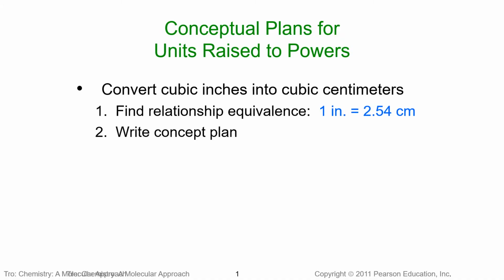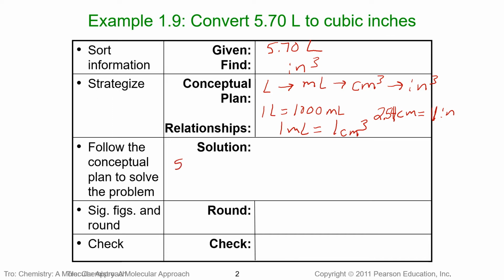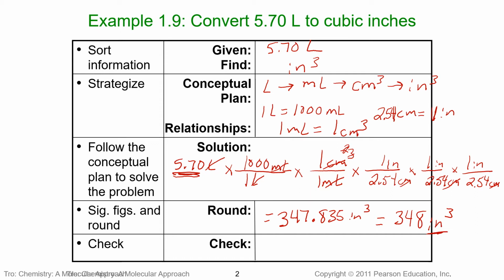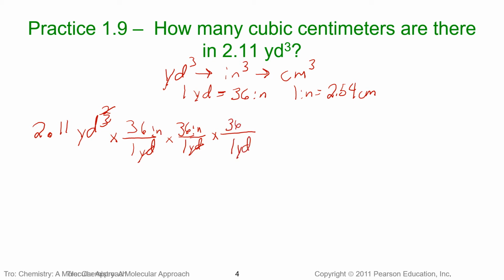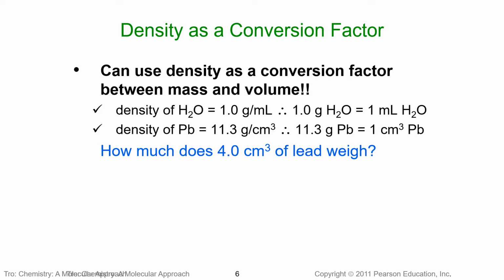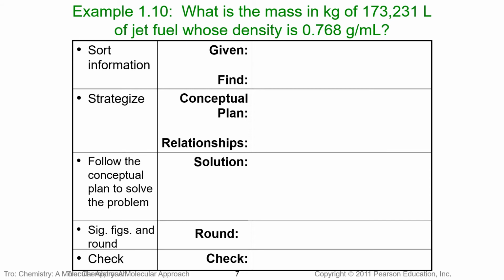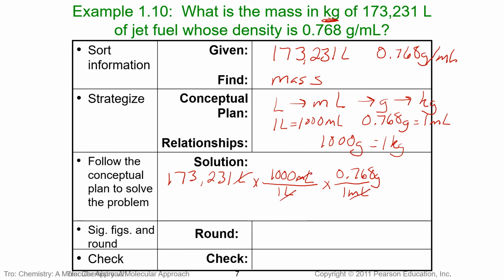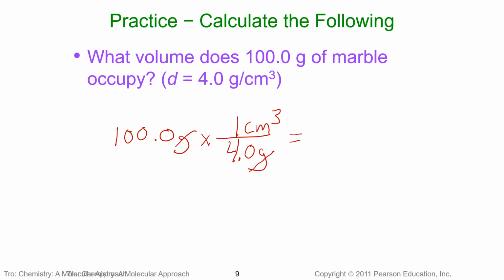Chem 102-02C Chapter 1 Video 7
Units Raised to a Power and Density as a Conversion Factor